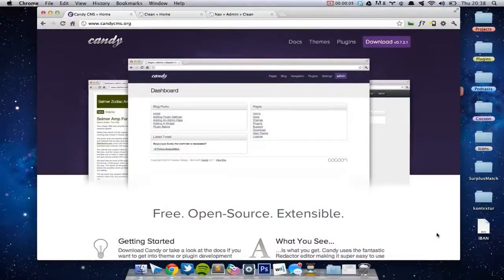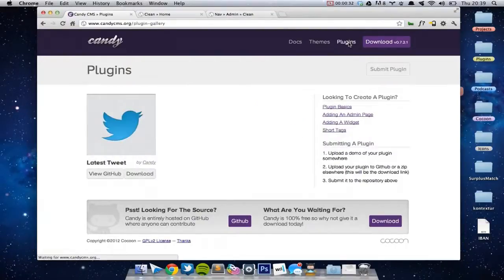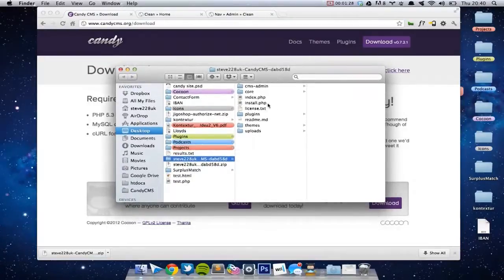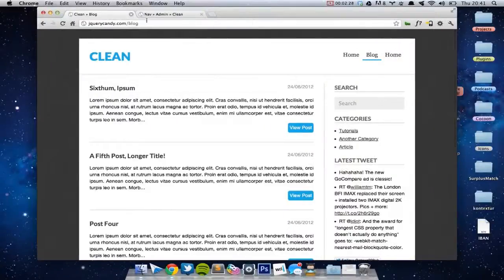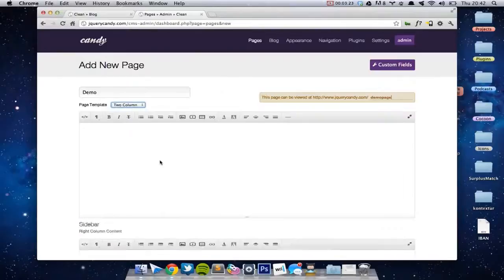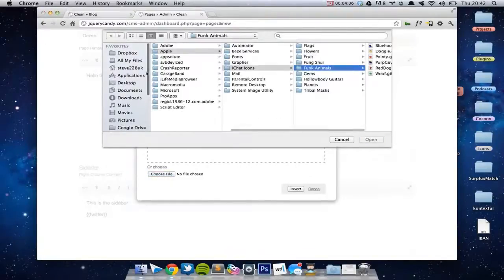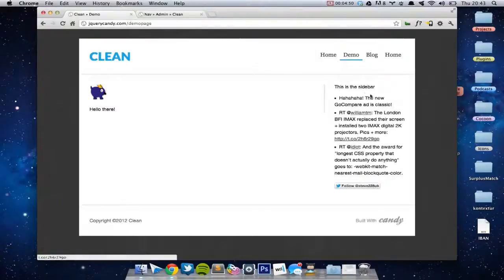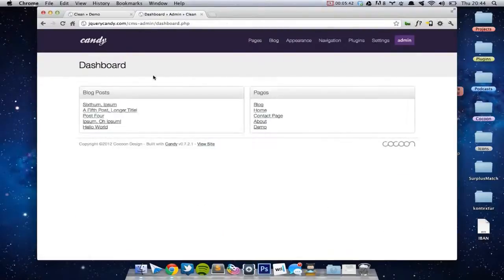Candy CMS - a free Open Source Content Management System (CMS)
In this week's video blog our colleague Stephen Radford presents his new Open Source CMS platform - Candy CMS. Checkout